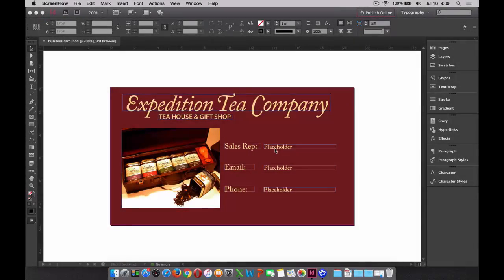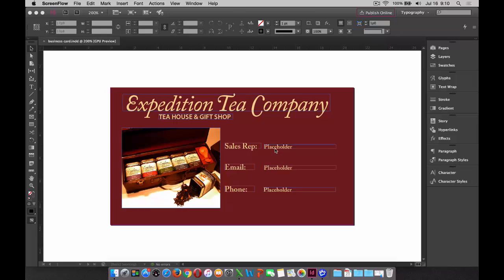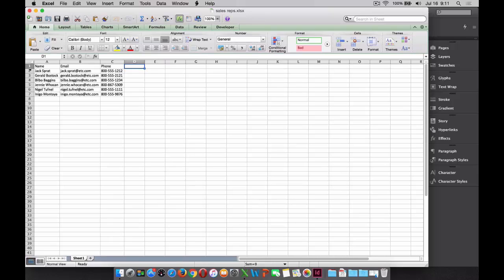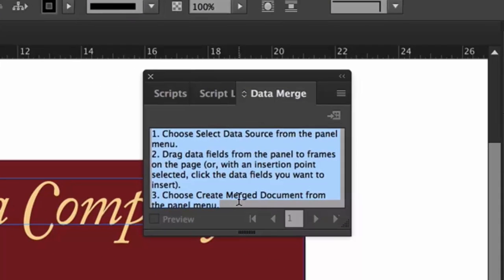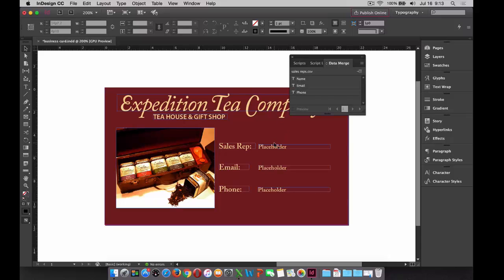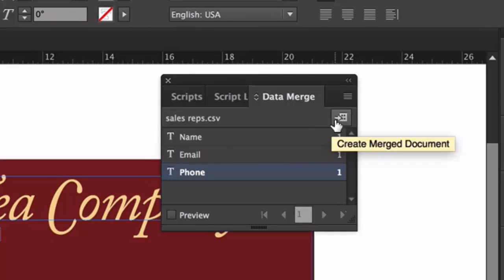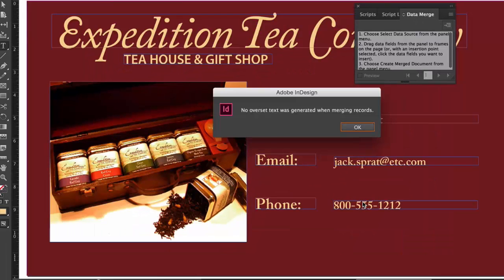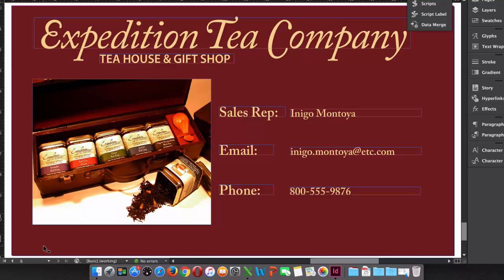Adobe InDesign Data Merge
In this SkillForge tutorial you'll learn how to merge data in Adobe InDesign to create form letters, postcards or other custom InDesign documents that incorporate data from a data source. for more Adobe InDesign training.